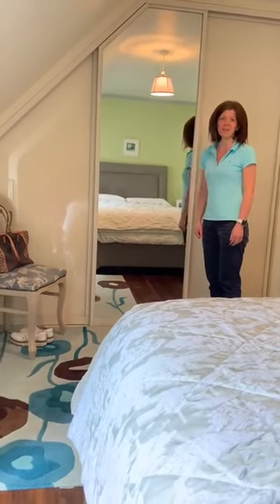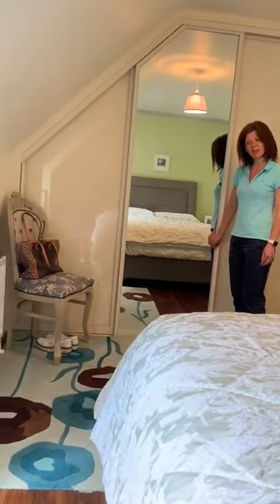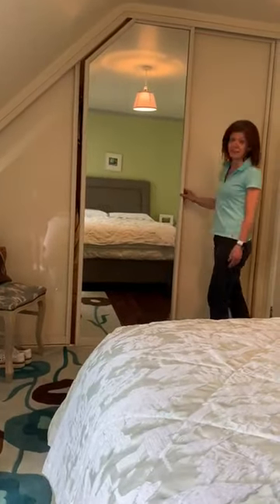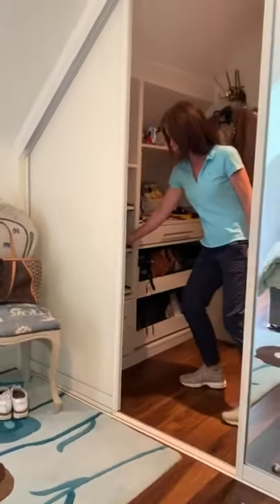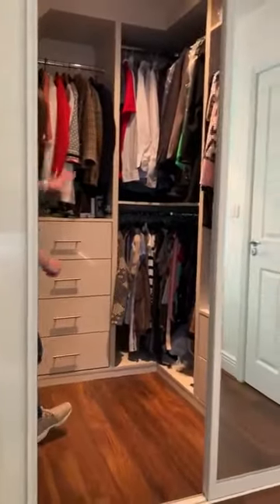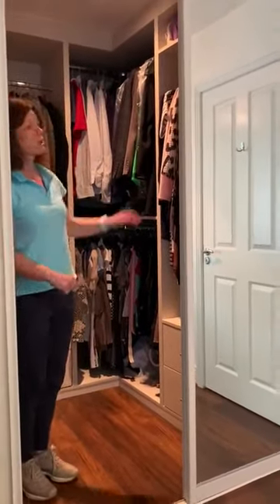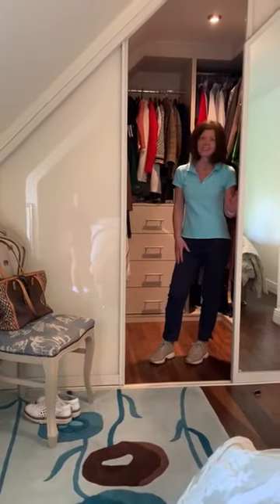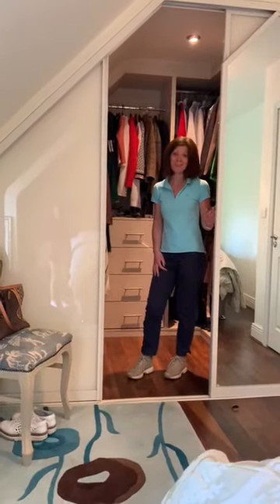Sliding Wardrobe and Walk in Wardrobe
This is a Sliding Wardrobe that we installed recently that the client has kindly show cased for us. It is a Three door Sliding Wardrobe Cut into an angled Ceiling with a Walk in Wardrobe space behind the doors.Doors are cream high gloss with central mirror and profile is the Cream Elite Curved Range ,Available for selection